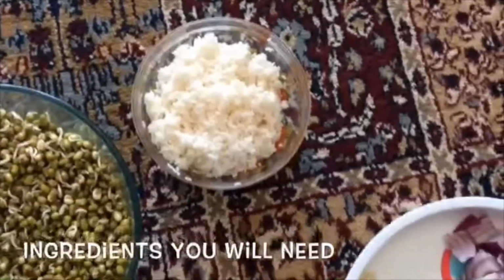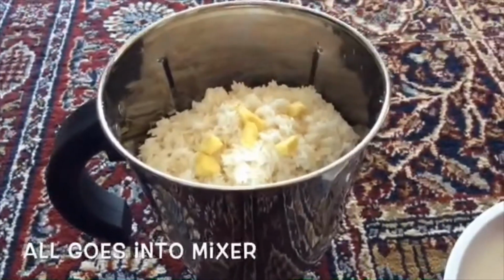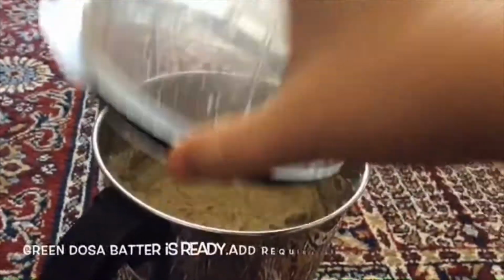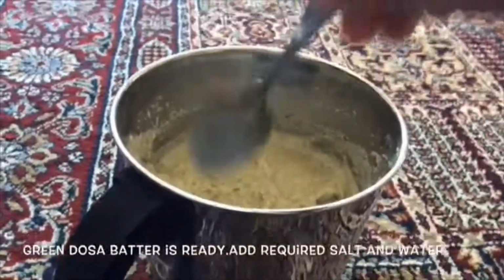Sprouted Green Gram Dosa With Tomato Chutney | Moong Dal Dosa | Healthy Breakfast Recipe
Hi All,
In this video you will learn how to make green dosa or moong dal dosa with tomato chutney. Some people will serve this dosa with upma and also with ginger chutney. Normally this dosa will be made using green gram, but I made it to sprout and prepared a healthy breakfast recipe. You can sprinkle some chopped onions and curry leaves or coriander leaves on top while making dosa. You can start preparing dosa once the batter is ready. No need of fermentation.

1 cup of green gram (take any cup measurement according to your requirement) - soaked for whole night and kept it outside for sprouting
1/4 cup of raw rice / idli rice ( 1 cup of green gram : 1/4 of rice ratio)
ginger - small piece chopped
green chilis - 4
cumin seeds  - 1 tbsp
onion - any kind - 1/4 amount chopped
salt - as per your need